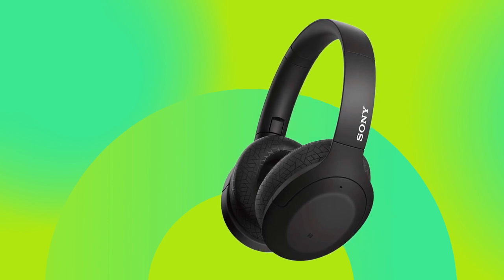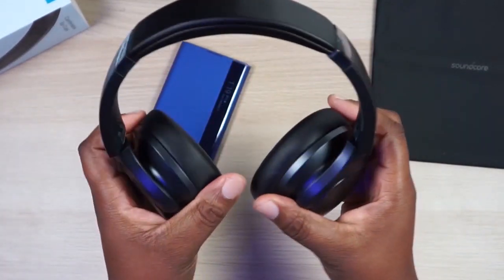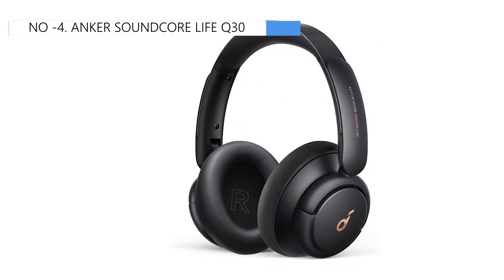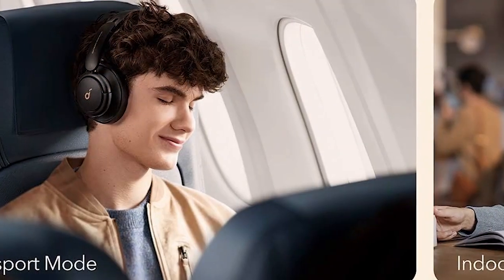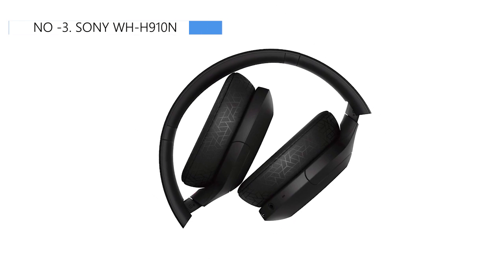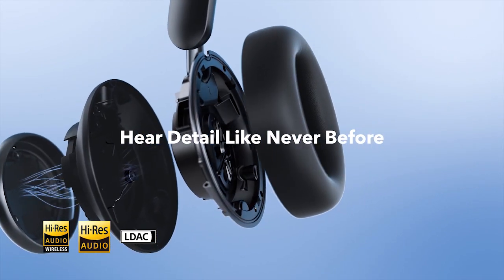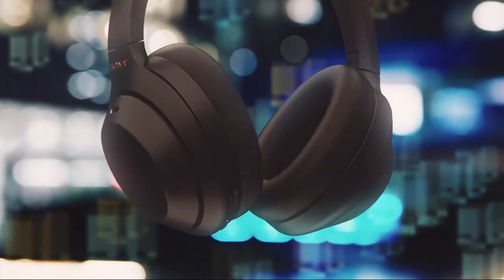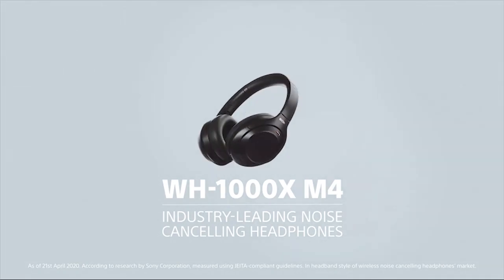Top 5 Best Noise Cancelling Headphones of 2023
Links to the  Top 5 Best Noise Cancelling Headphones of 2023, we reviewed in this video:

►Global Links◄
➜ 5.  Anker Soundcore Life Q20
➜ 4.  Anker Soundcore Life Q30
➜ 3.  Sony WH-H910N
➜ 2.  Anker Soundcore Space
➜ 1.  Sony WH-1000XM4

This video presents the Top 5 Best Noise Canceling Headphones, chosen based on extensive research and analysis. The list includes the Anker Soundcore Life Q20, offering budget-friendly ANC performance and decent noise isolation; the Anker Soundcore Life Q30, a good value option with an adjustable ANC system and customizable sound; the Sony WH-H910N, known for its efficient ANC system and long battery life; the Anker Soundcore Space, a premium choice with adaptive ANC and manual adjustments; and the Sony WH-1000XM4, rated the best overall for its excellent noise isolation and bass-heavy sound profile.